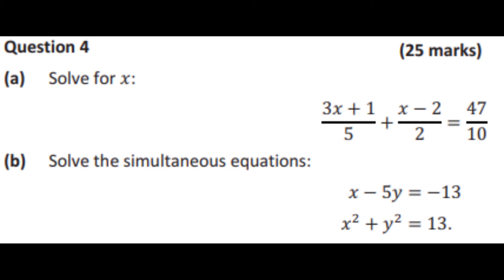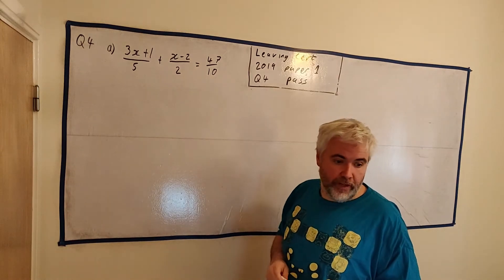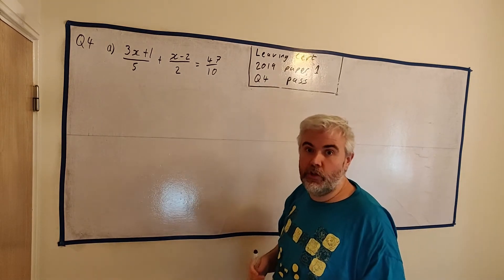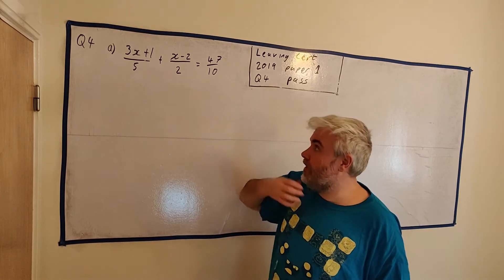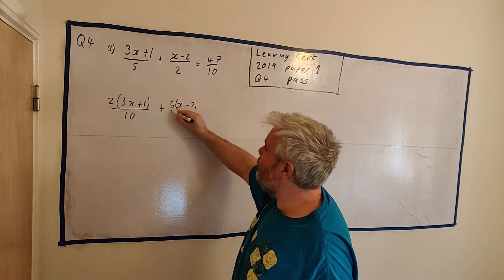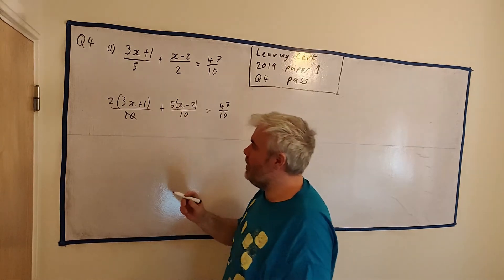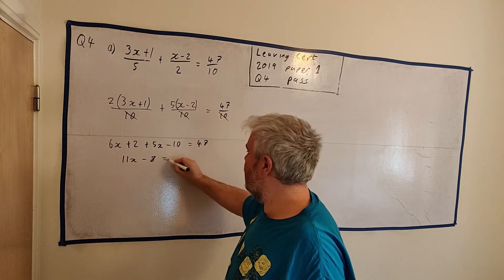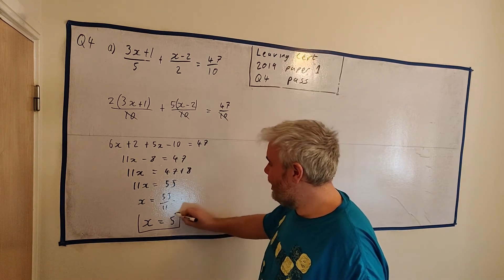Question 4 solutions for 2019 leaving cert Paper 1 Ordinary level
Fractions and a non-linear simultaneous equation